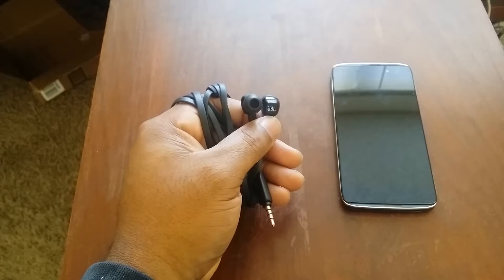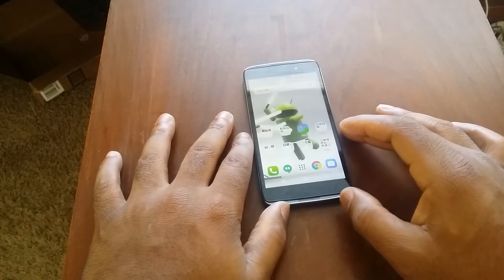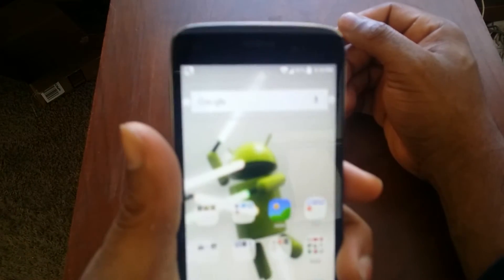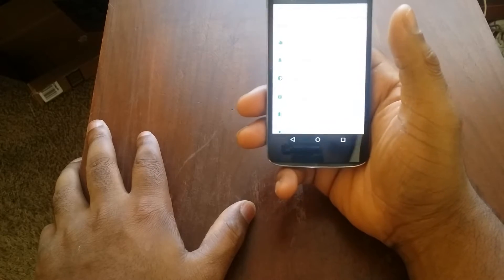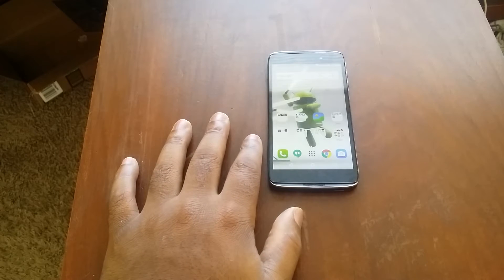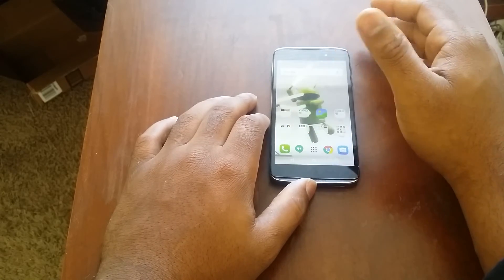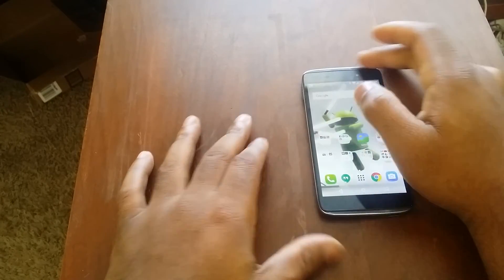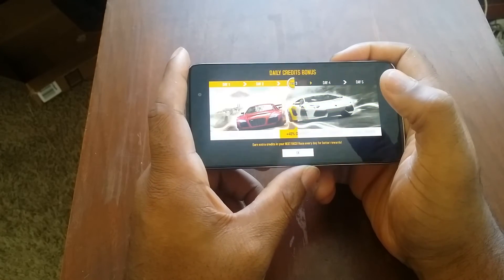Alcatel Idol 3 Full Review PT1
Alright so what I have  today is my full review of the Alcatel One Touch idol 3 covering everything I could think of I hope everyone enjoys.